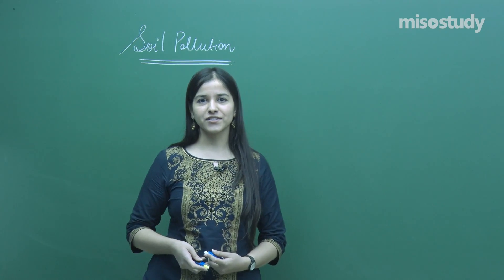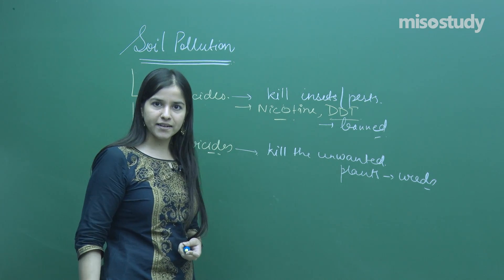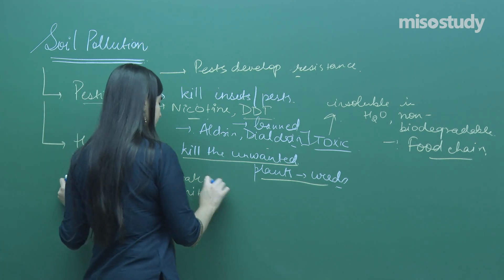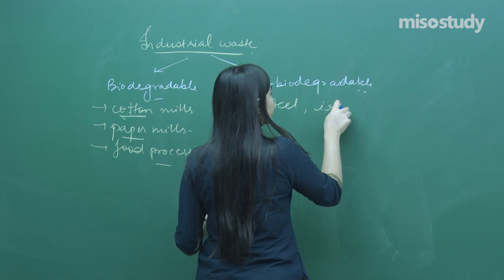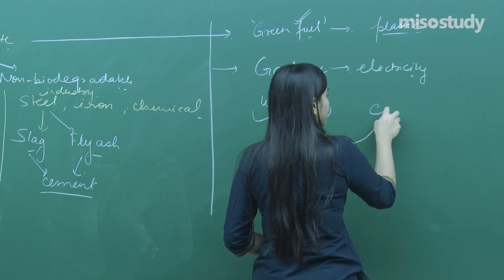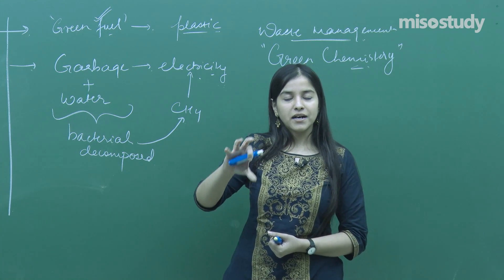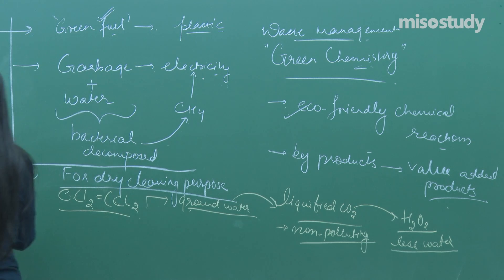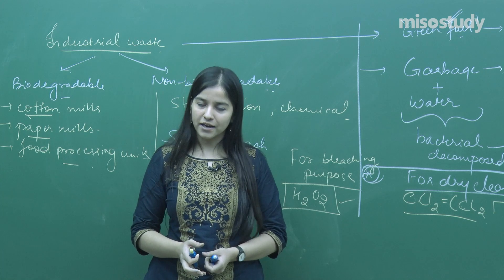CBSE11&12th Chemistry | Soil Pollution | Theory | In English | By Misostudy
CBSE 11&12th Chemistry Preparation: Check out the video lecture on the topic of Soil Pollution from Chapter Environmental Chemistry of Chemistry for CBSE preparation, with detailed explanations for easy understanding.

The expert faculty at Miso study has done all the research for you. No more wasting precious time, no more stress searching for materials. We’ve got everything you need to crack the exam. So just sit back, relax, and study in the comfort of your home or Anywhere, Anytime. And stay ahead of your competitors.

▶ CBSE 11&12th Chemistry
▶ 14. Environmental Chemistry
▶ CBSE 11&12th theory lectures in English

The Following is The Update Schedule for CBSE Pattern Question Exercise.
▶ CBSE Physics / Chemistry / Mathematics / Biology (4 PM)

1. HD Video Lectures Designed by The Expert Faculties
2. Theory & Problem-solving Lectures of Full Syllabus
3. Chapter-wise Exam Pattern Question Exercise (Sample Question Papers)
4. Chapter-wise PDF e-Books
5. Chapter-wise Online Test
6. 24X7 Doubt Clearing
7. Hard Disk / Pen Drive / SD Card Courses (No Internet Required)
8. 24X7 Online Streaming Course
9. Lecture Download Support for Android and iOS